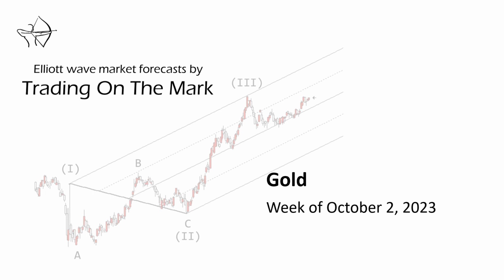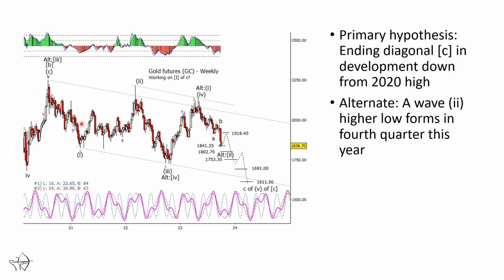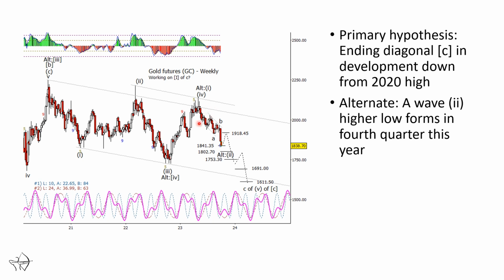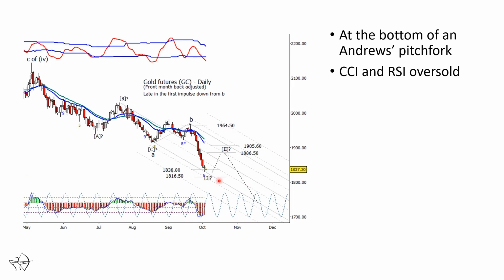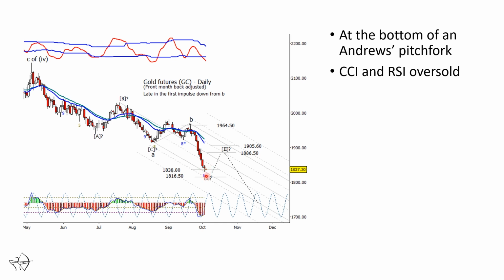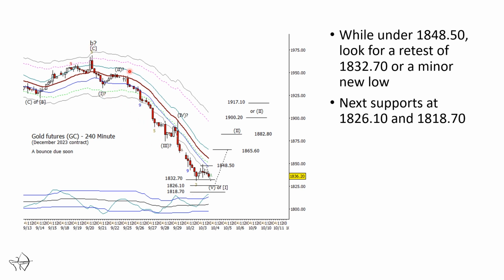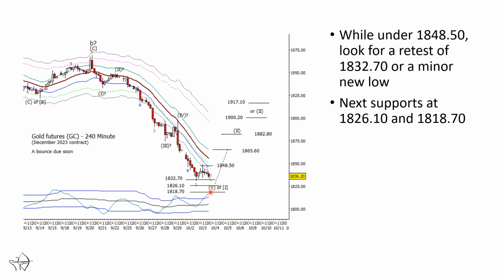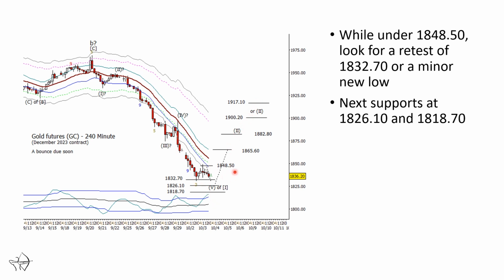Will gold continue to sink? | Trading on the Mark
Tom Pizzuti of Trading on the Mark offers his technical analysis on gold, drawing on Elliott Wave theory to model a possible decline.